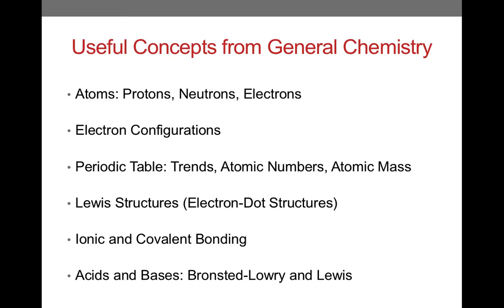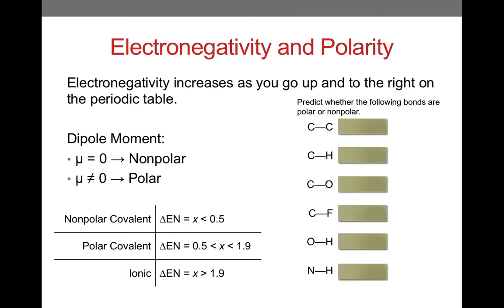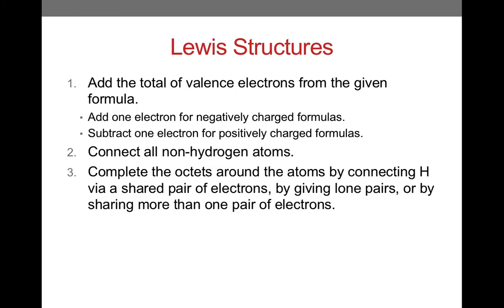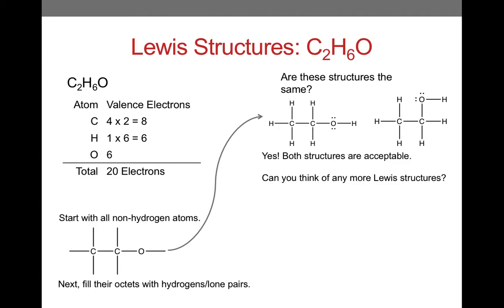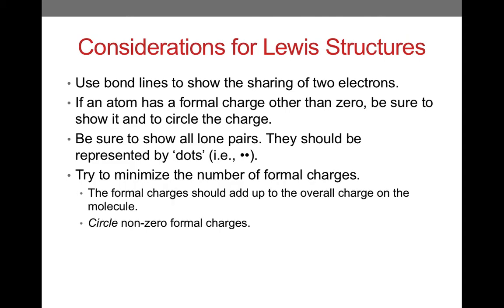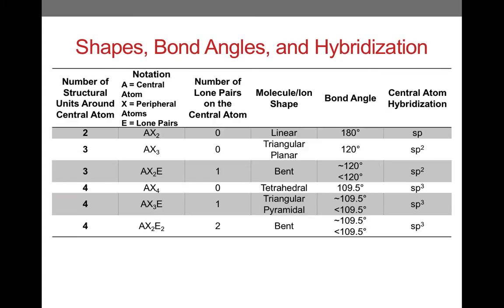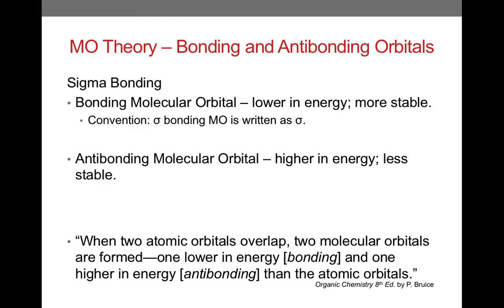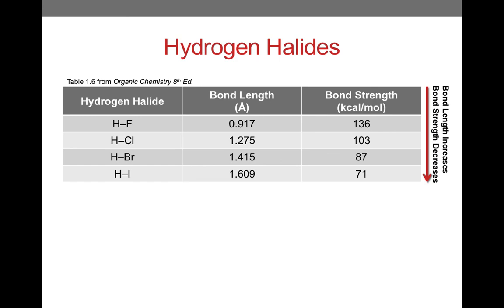Chapter 1 - Quick Review of General Chemistry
This video is a basic review of selected topics from general chemistry.